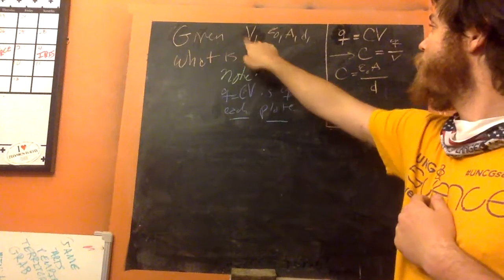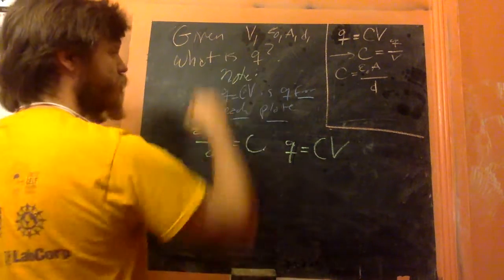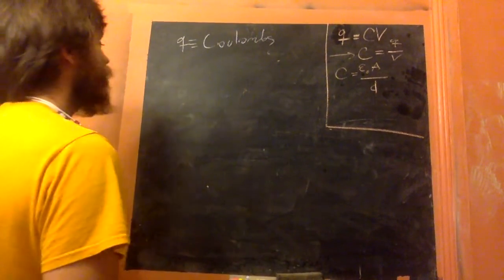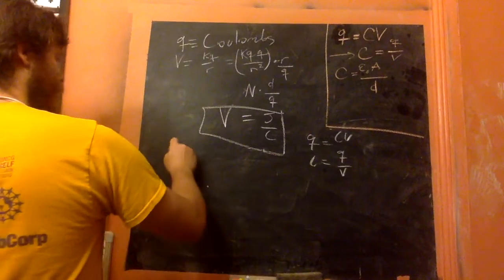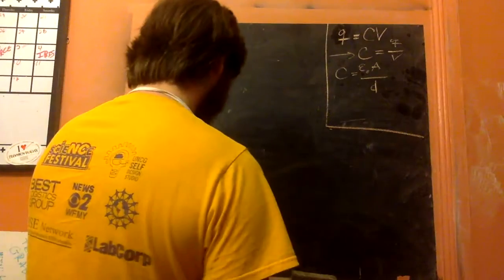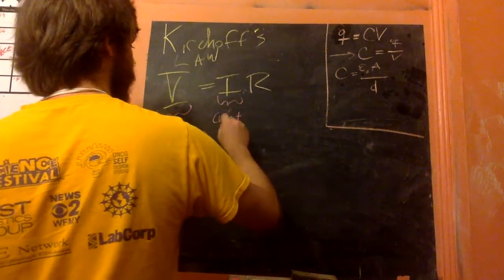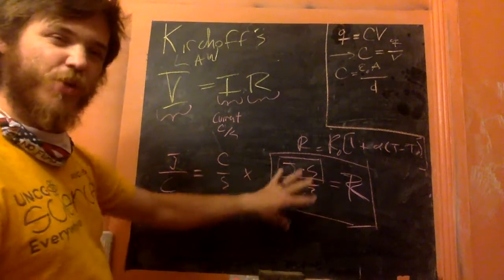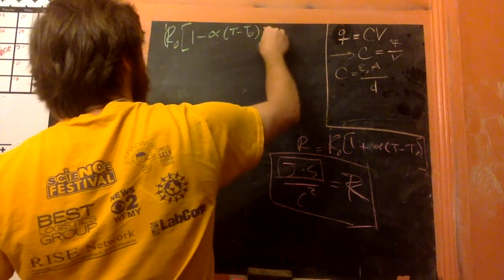Circuits II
Capacitance formulae, and some discussion of units